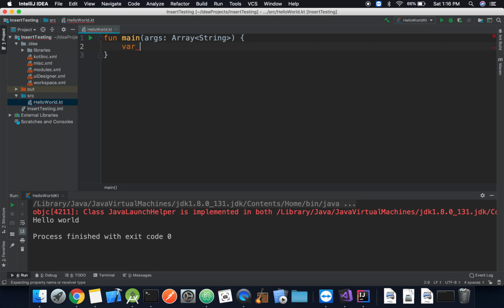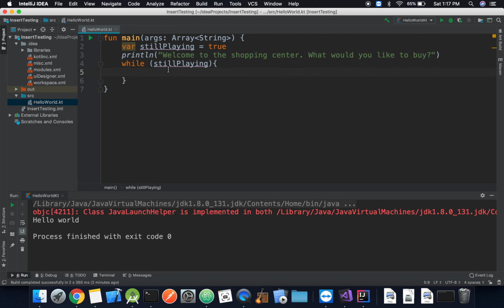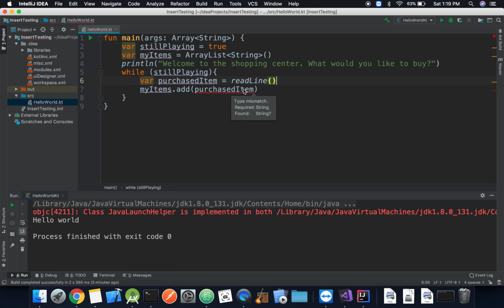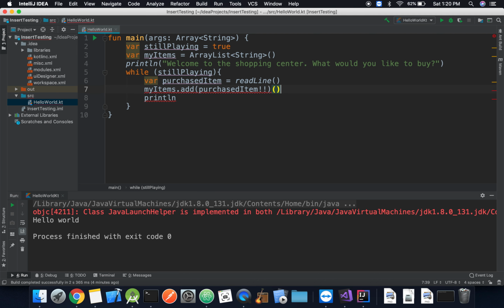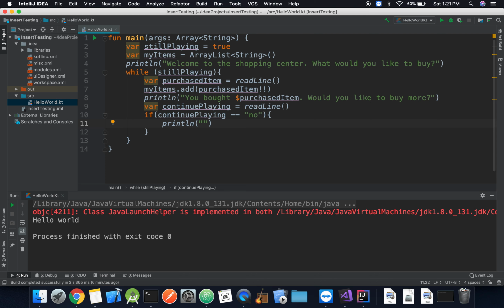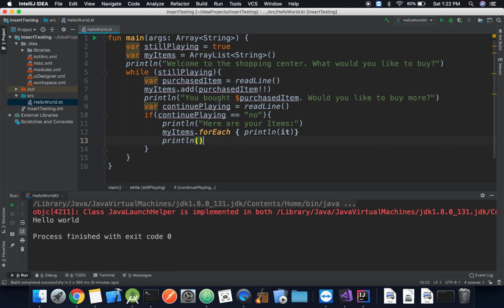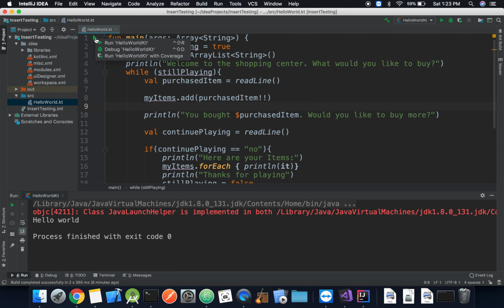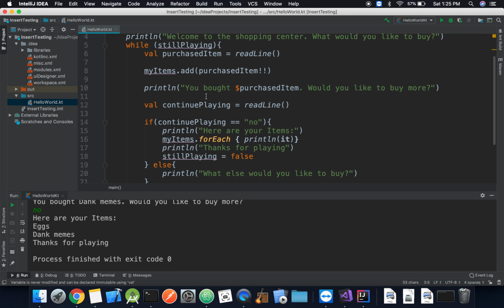Kotlin Tutorial: Practice #1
In this video we practice the skills we learned in the previous videos and make a small application using loops, control flow, and variables.